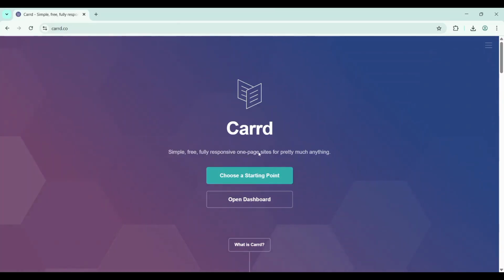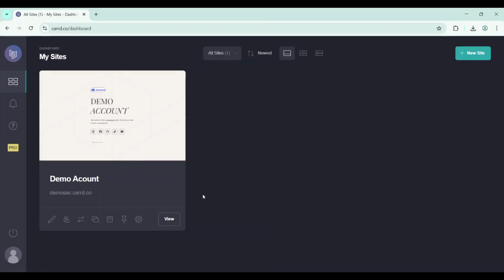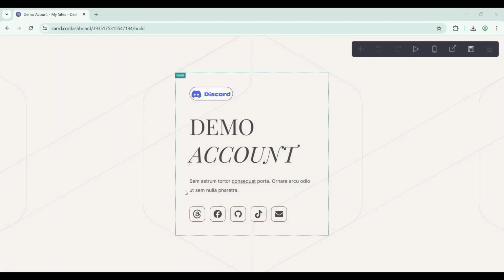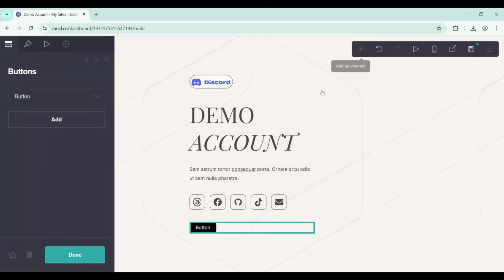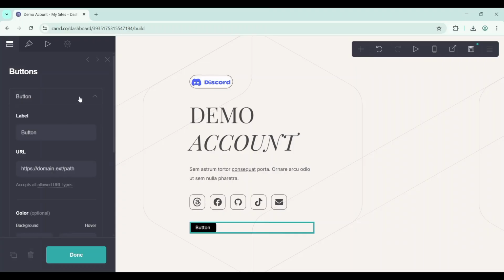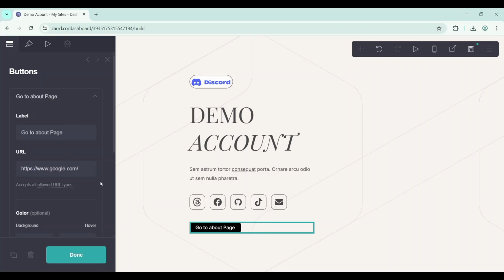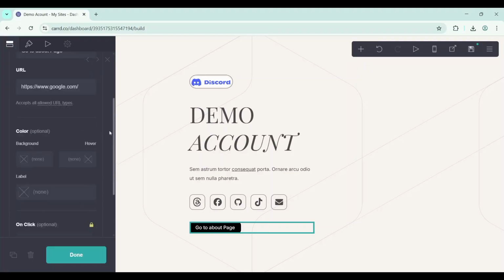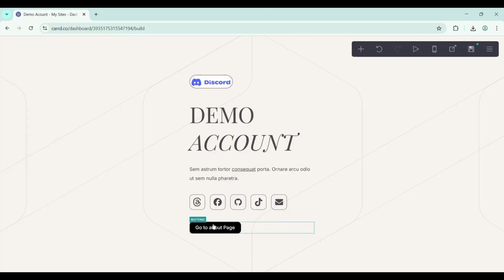How to Create a Button Go to Another Page in Carrd (Right Way)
Want your Carrd button to actually do something? 😏➡️ Learn how to link it to another page like a pro! Whether it’s a contact form, portfolio, or secret landing page – we’ve got you covered in this no-fluff guide 💡🖱️✨